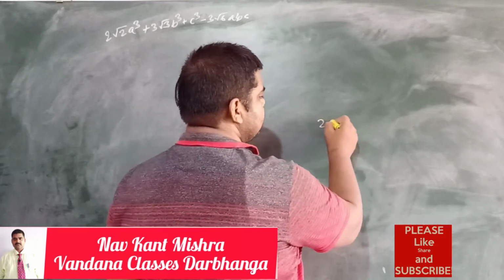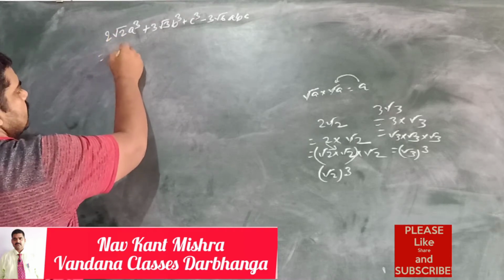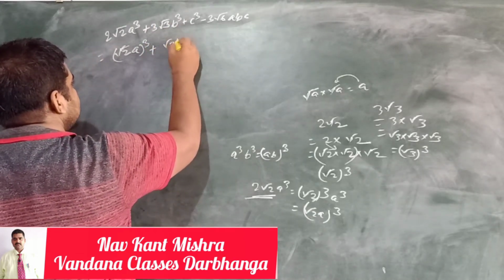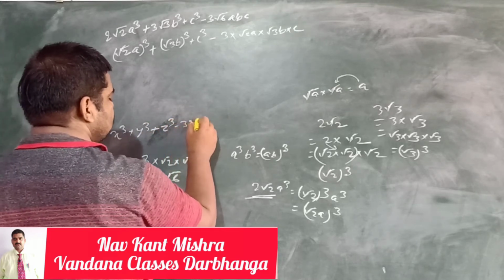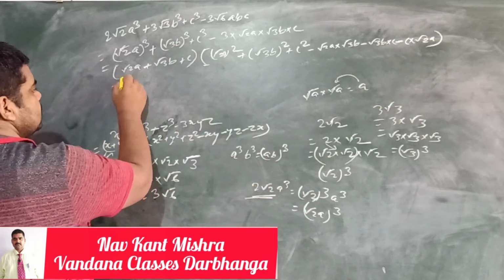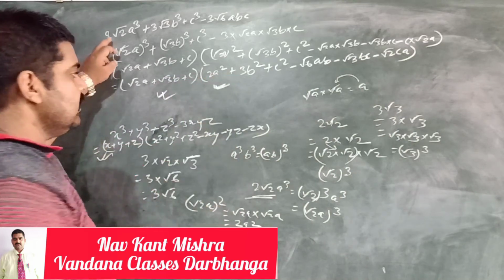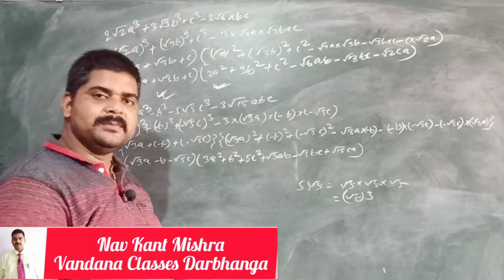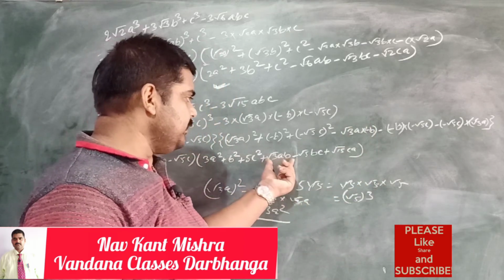Class-IX, Mathematics (RS Aggrawal),Ch-3, Ex-3G, Part-II,Topic- Solutions of Difficult Word problems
Class-IX, Mathematics (RS Aggrawal),Ch-3, Ex-3G, Part-II,Topic- Solutions of Difficult Word problems,23July 2020